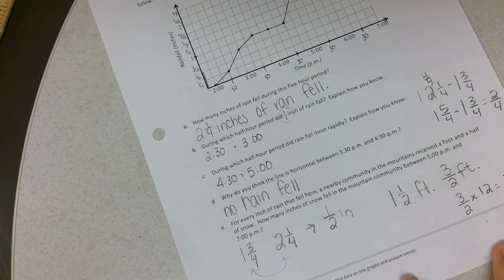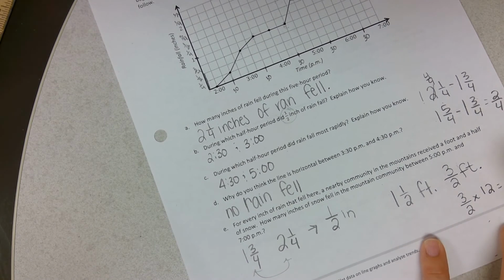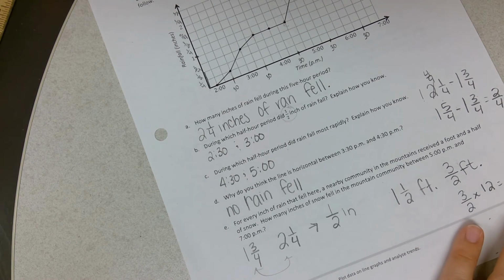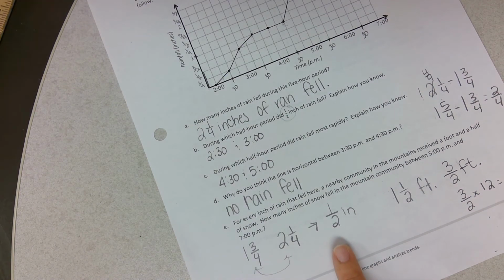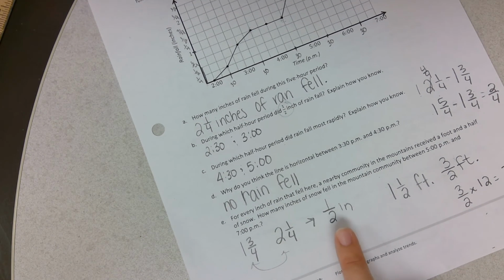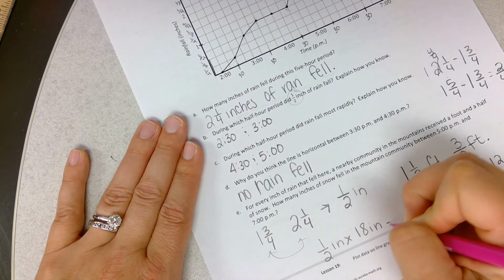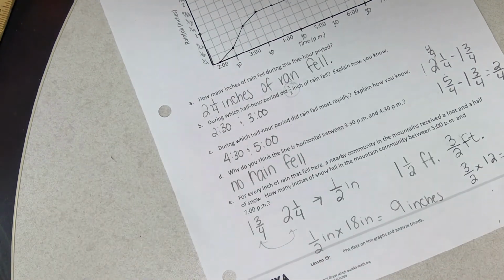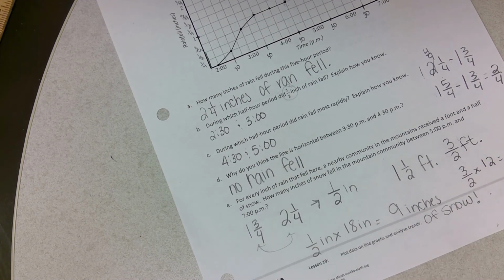Module6 Lesson19 p1